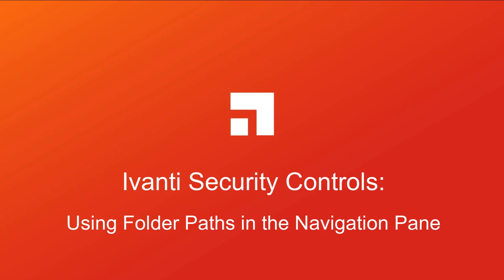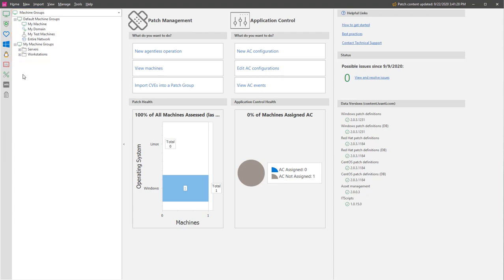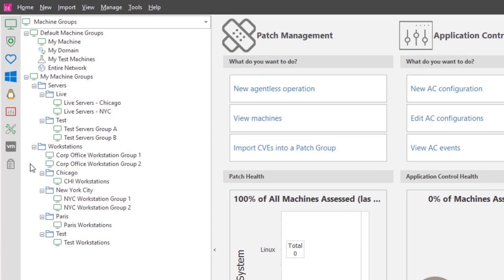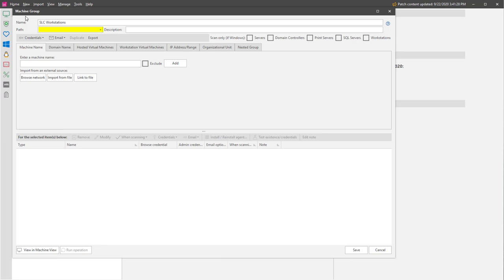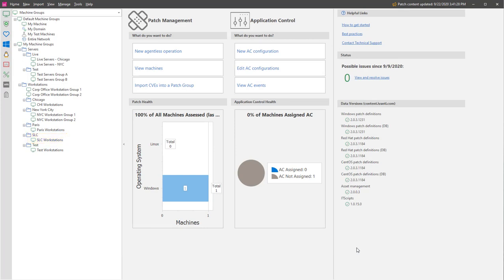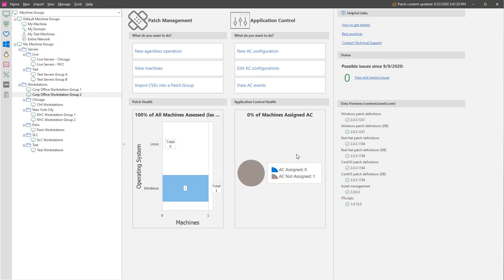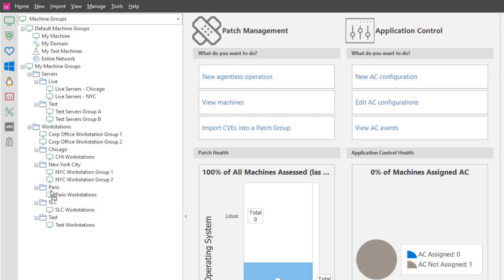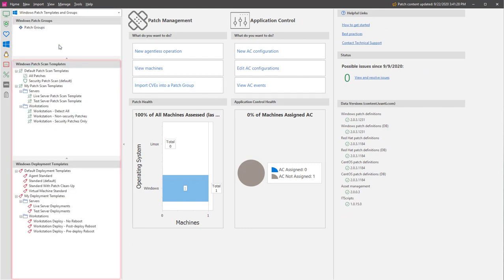Using Folder Paths in the Navigation Pane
Folder paths provide the ability to organize groups and templates into logical folders in the navigation pane. This video demonstrates how to use this feature in Ivanti Security Controls.